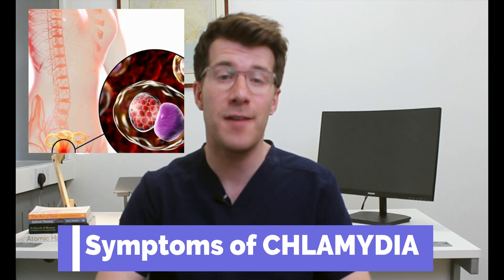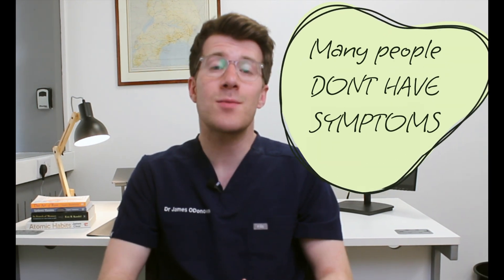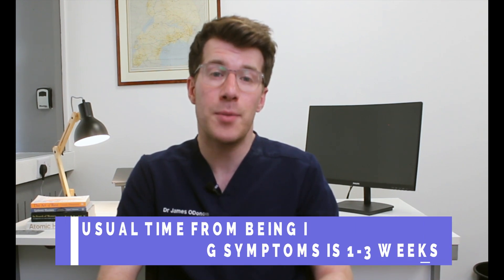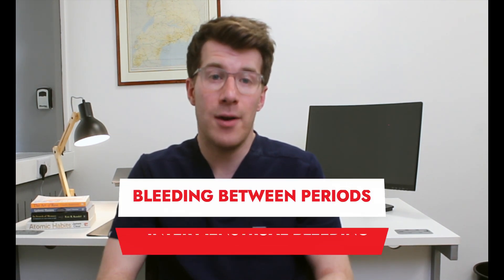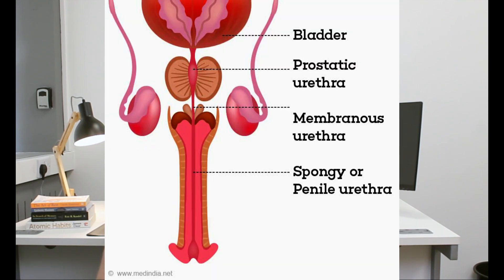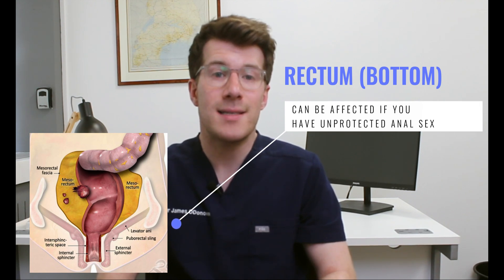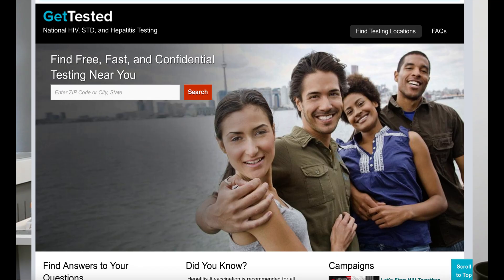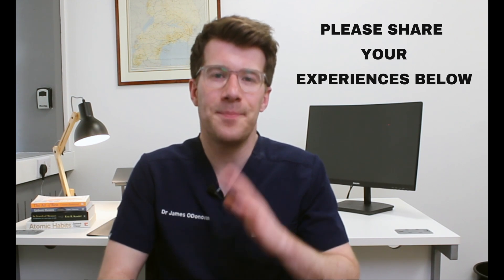Doctor explains SYMPTOMS of CHLAMYDIA in men and women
Dr O'Donovan explains common symptoms of chlamydia in men and women, plus more general symptoms that can affect the rectum, throat and even the eyes!

00:00 - Introduction
00:44 - Symptoms
01:25 -  Symptoms in women
02:14 - Symptoms in men
02:50 - General symptoms
03:28 - When to seek medical advice

CHLAMYDIA OVERVIEW:

Chlamydia is 1 of the most common sexually transmitted infections (STIs) in the UK.

It's passed on through unprotected sex (sex without a condom) and is particularly common in sexually active teenagers and young adults.

If you're a woman, sexually active and under 25 in England, it's recommended that you have a chlamydia test once a year, and when you have sex with new or casual partners.

If you're a man, sexually active and under 25 in England, it's recommended that you have a chlamydia test once a year if you are not using condoms with new or casual partners.

Most people with chlamydia do not notice any symptoms and do not know they have it.

If you do develop symptoms, you may experience:

--pain when peeing
-- unusual discharge from the vagina, penis or bottom
-- in women, pain in the tummy, bleeding after sex and bleeding between periods
-- in men, pain and swelling in the testicles

IS IT SERIOUS?

Although chlamydia does not usually cause any symptoms and can normally be treated with a short course of antibiotics, it can be serious if it's not treated early on.

If left untreated, the infection can spread to other parts of your body and lead to long-term health problems, especially in women.

In women, untreated chlamydia can cause pelvic inflammatory disease (PID), ectopic pregnancy and infertility.

In men, in rare cases, chlamydia can spread to the testicles and epididymis (tubes that carry sperm from the testicles), causing them to become painful and swollen. This is known as epididymitis or epididymo-orchitis (inflammation of the testicles).

It can also sometimes cause reactive arthritis in men and women.

This is why it's important to get tested and treated as soon as possible if you think you might have chlamydia.

WHAT TO DO IF YOU THINK YOU HAVE CHLAMYDIA

OTHERWISE SEE YOUR NEAREST HEALTH PROFESSIONAL!!